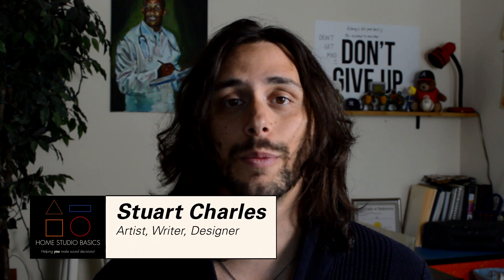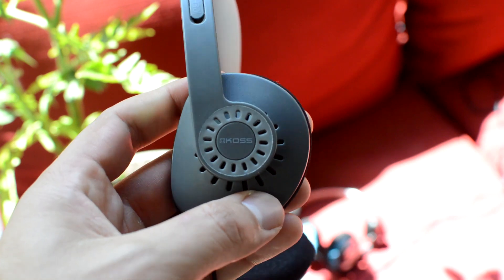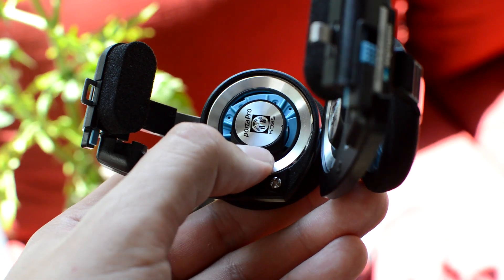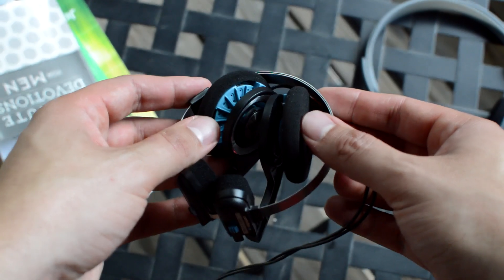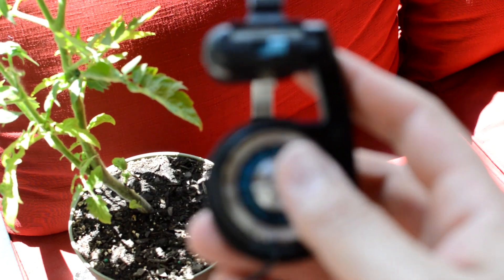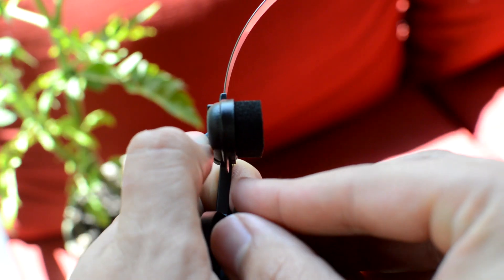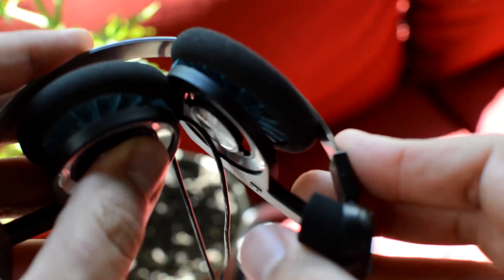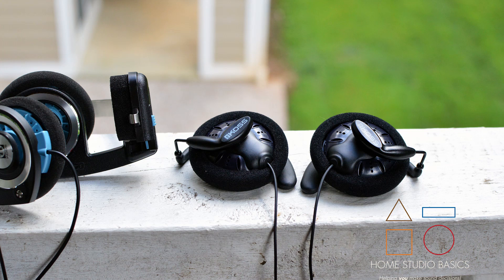🔫Koss Shootout: KSC75 vs. KPH30i vs. Porta Pro! [Don't Miss This!]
🎧KPH30i On Amazon

I hope you enjoyed this Koss KSC75 vs. KPH30i vs. Porta Pro Shootout and came away with some valuable insight. Questions? Comments? Requests? Leave them down below! I could really use your support, feedback, etc.